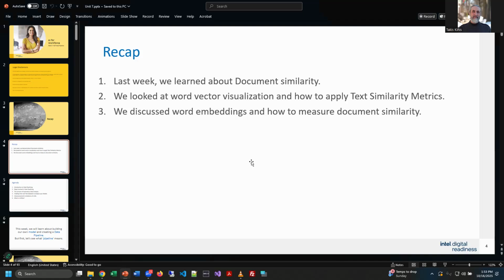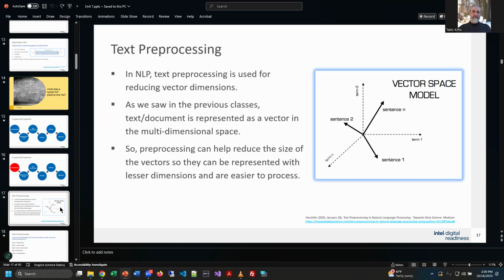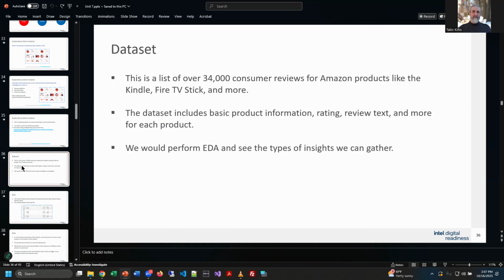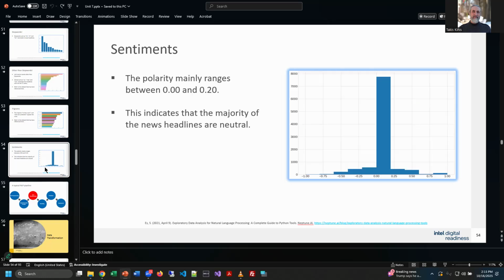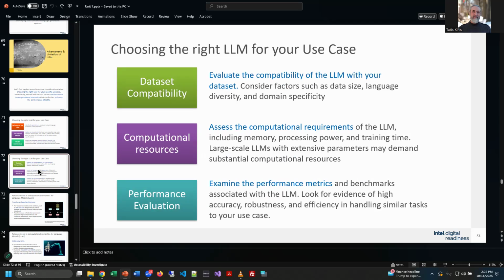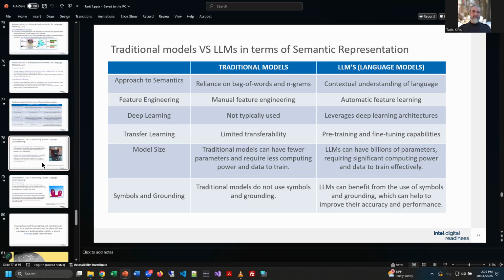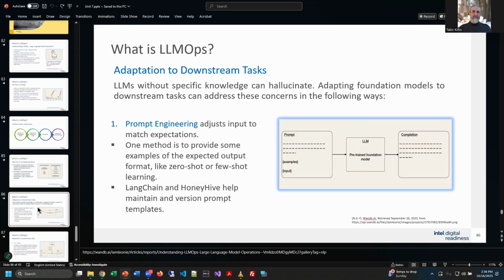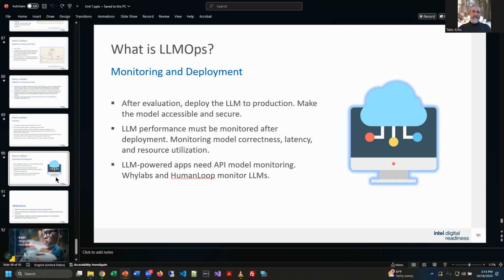NLP - Unit 7 Lecture - NLP Data Pipeline - Fall 2025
TOPICS:
Introduction to Data Pipelining.
Steps involved in Data Pipelining.
The process of Exploratory Data Analysis.
Creating Train and Test Datasets to analyze your Model.
Advancements & Limitations of LLMs.
What is LLMOps?